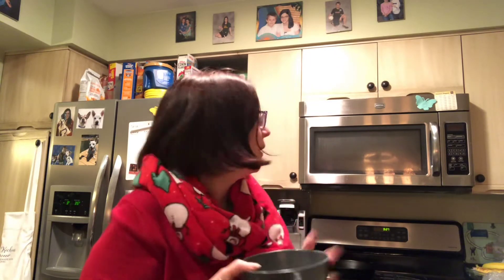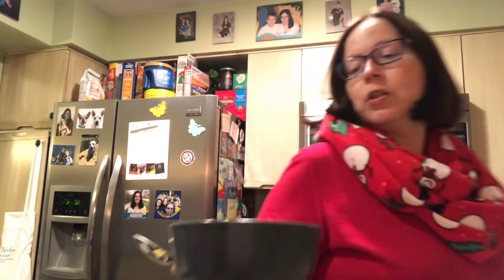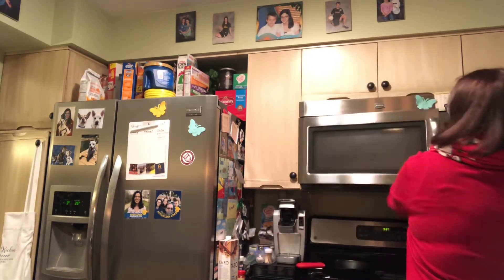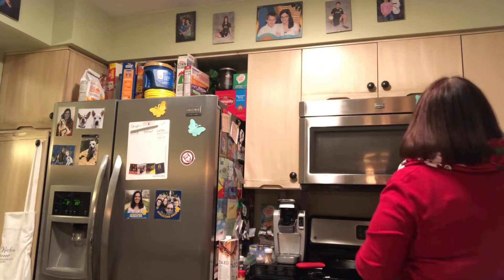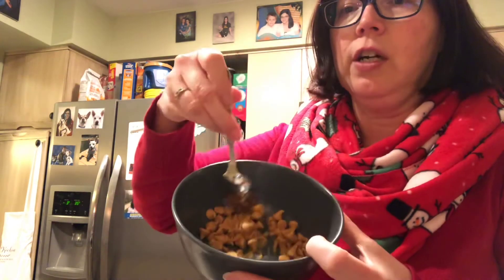The Wonder of a Manger - Edible Manger